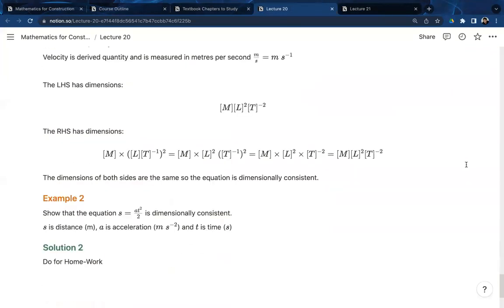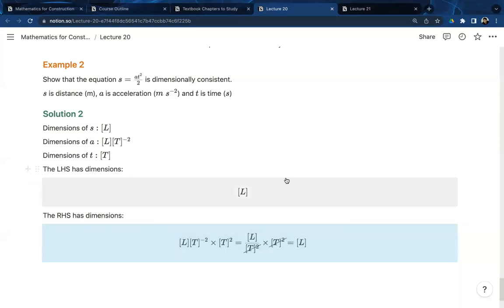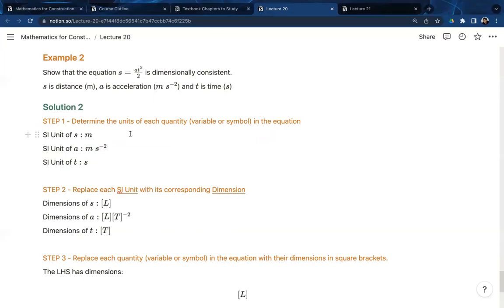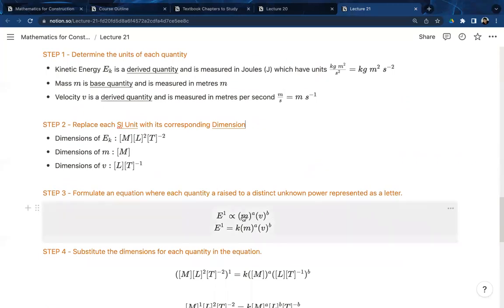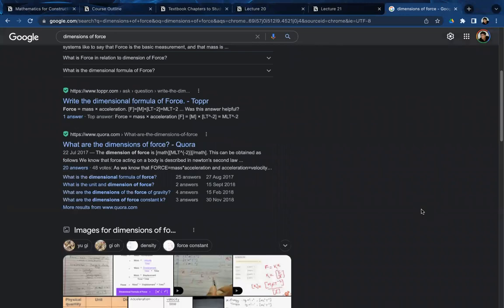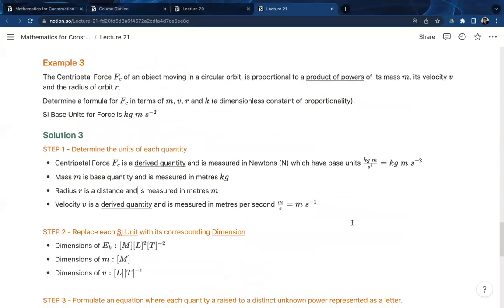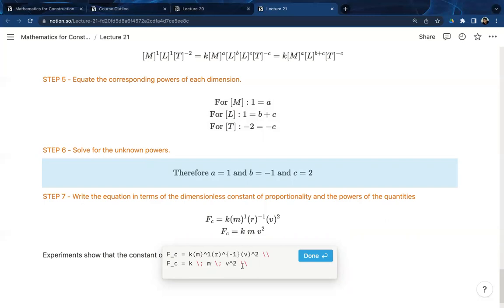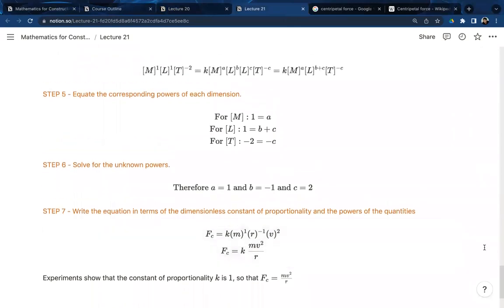Mathematics For Construction - Lecture 21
Zoom class on Thursday 7th July 2022 from 5:30pm to 8:30pm